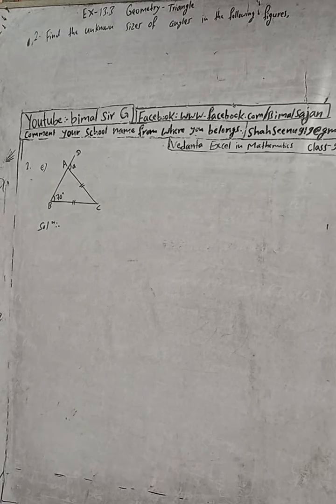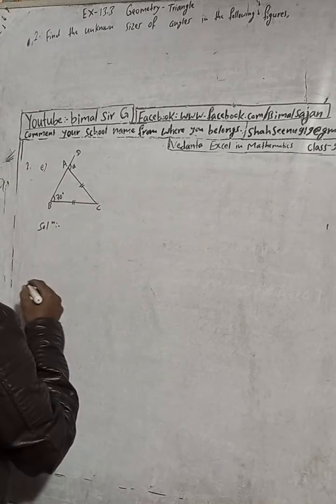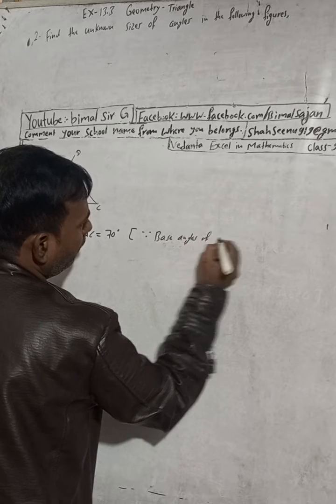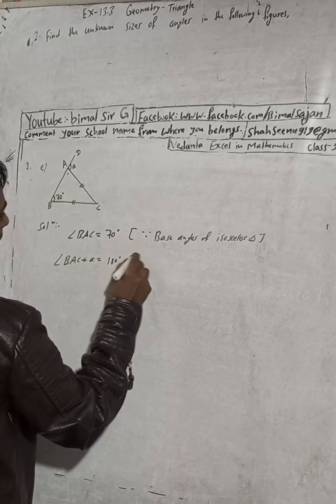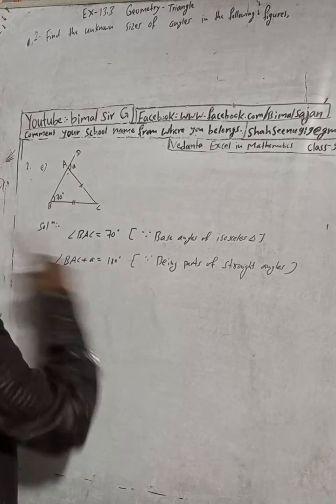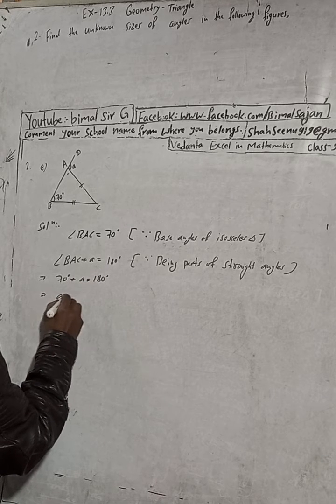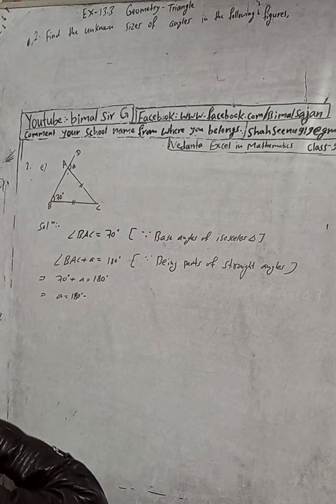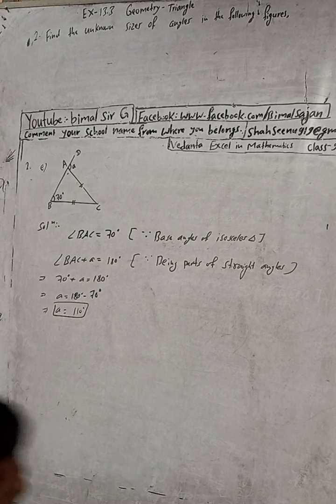class 9 Ex-13.3 Q2e) Geometry - Triangle | Vedanta excel in mathematics class 9 and 10 solution Cma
class 9 Ex-13.3 Q2e) Geometry - Triangle  | Vedanta excel in mathematics class 9 and 10 solution Cmath